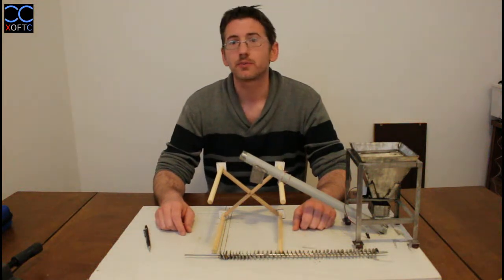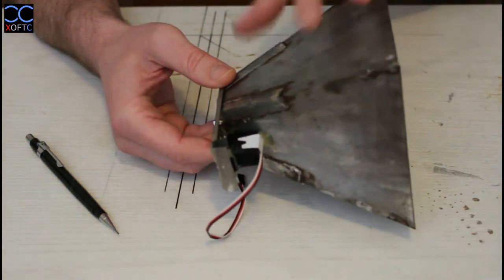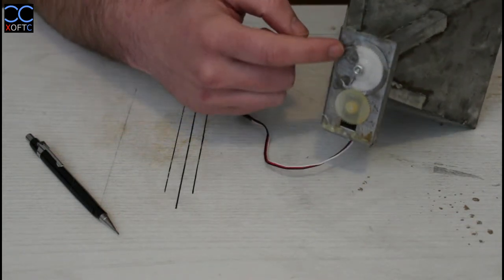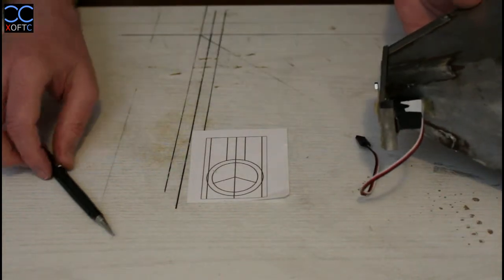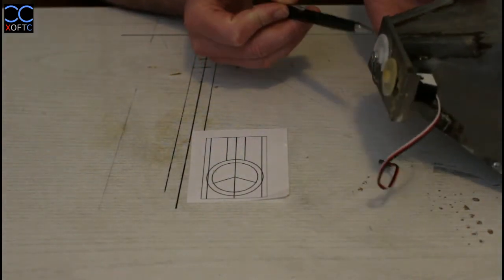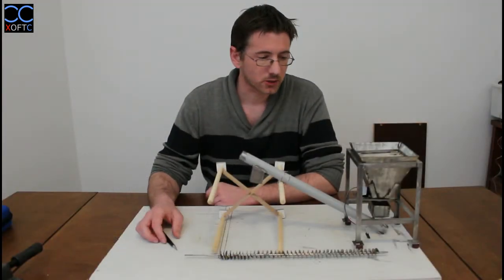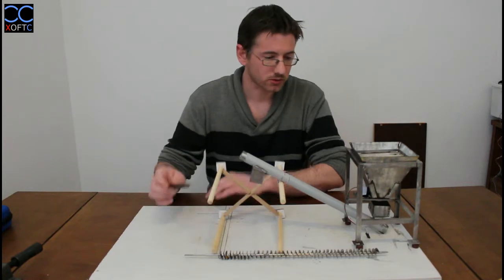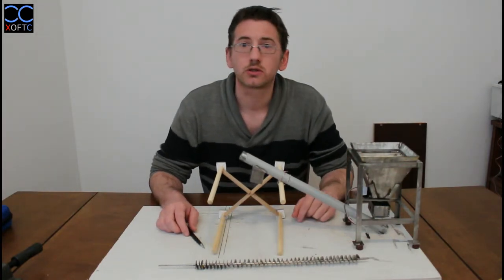Hopper Build Log #2 Automatic hatch using servo motor and circuit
This is a continuation video to the build log of the mini hopper.
In this video i demonstrate how i have built an automatic hatch for the large hopper and also summing up the build of the helix conveyor.
If you want to know how the servo driver circuit was built check out my video tutorial on the channel.